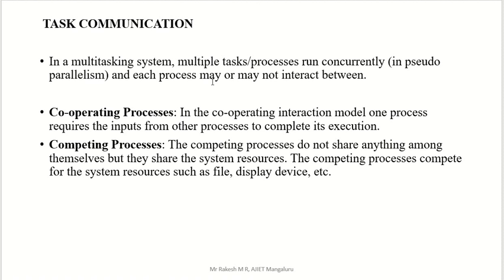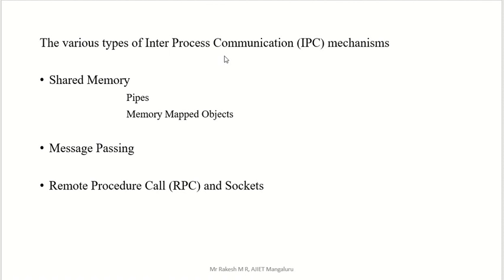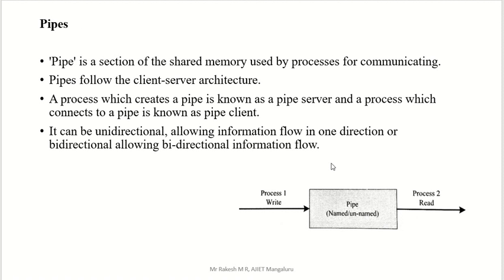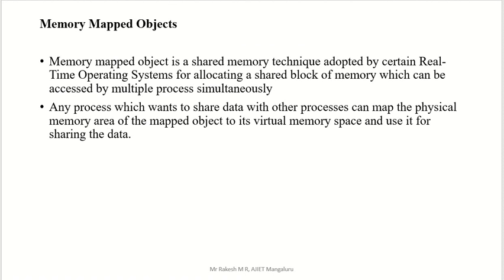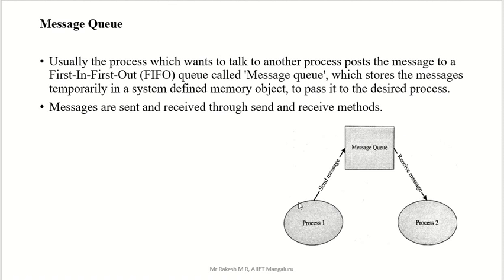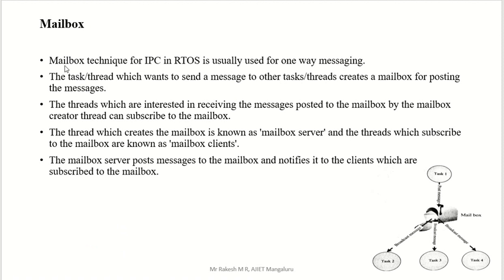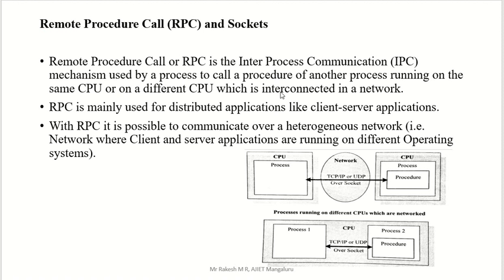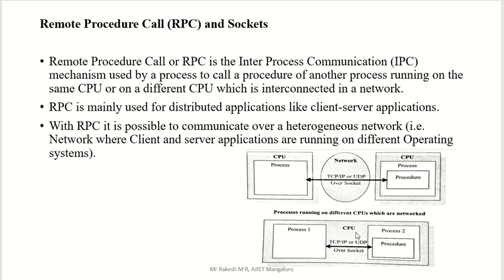18CS44 MICROCONTROLLER AND EMBEDDED SYSTEMS MODULE 5 PART 3